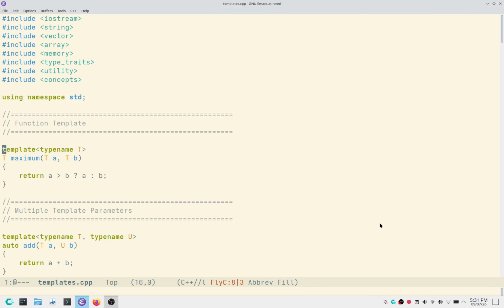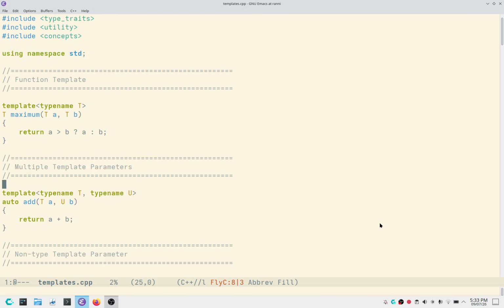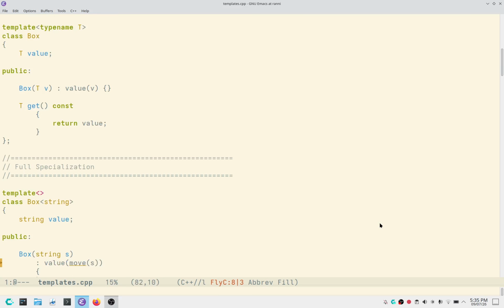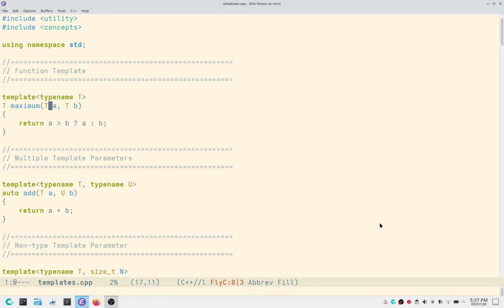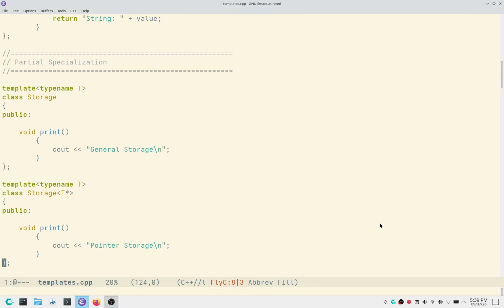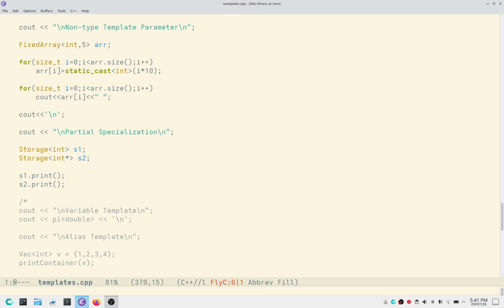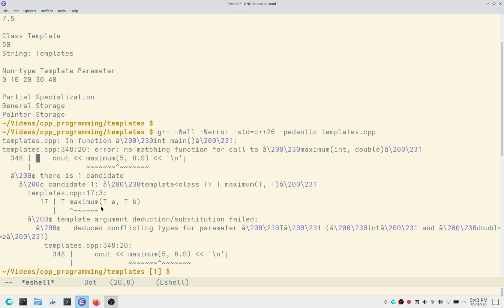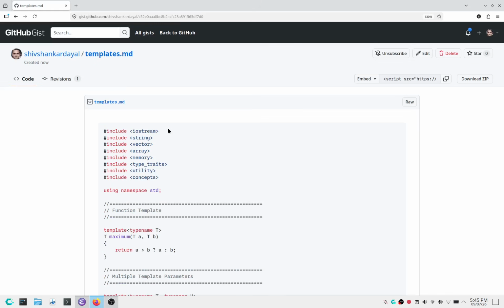Introduction to Templates in C++